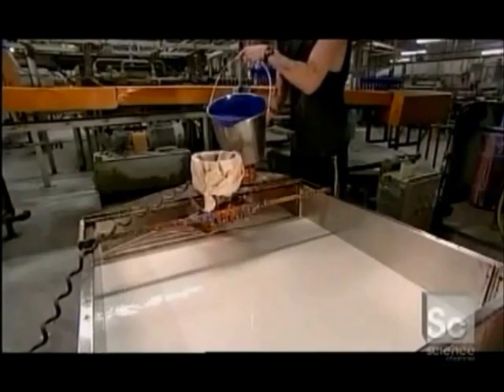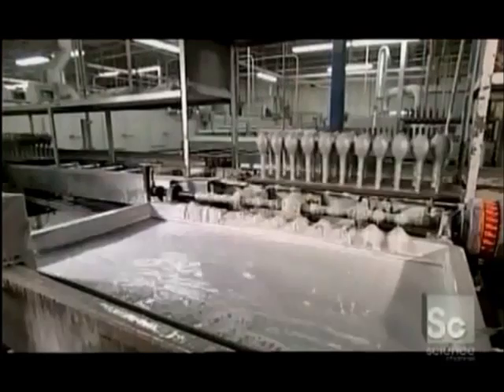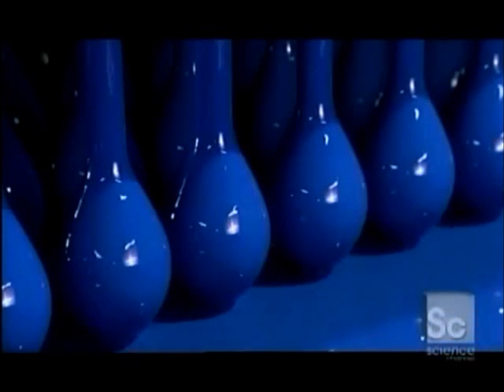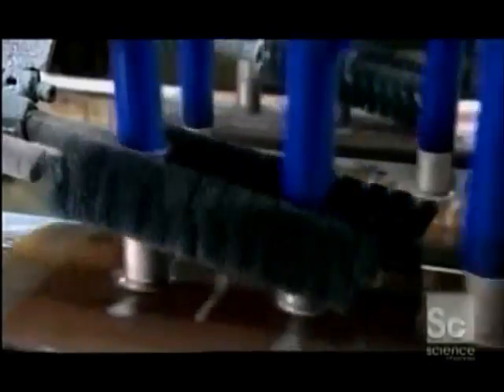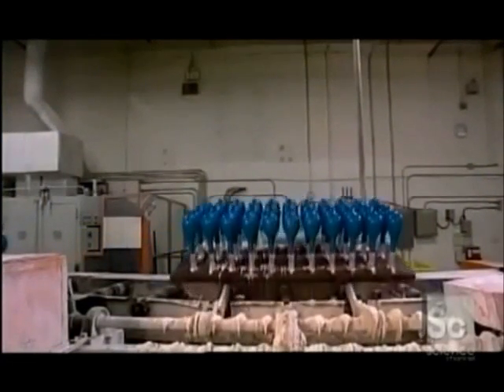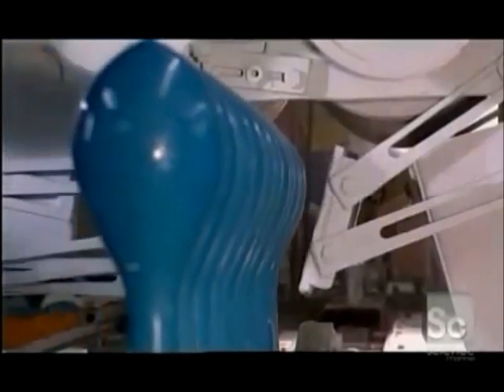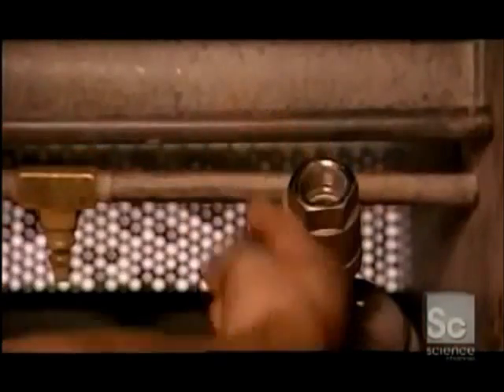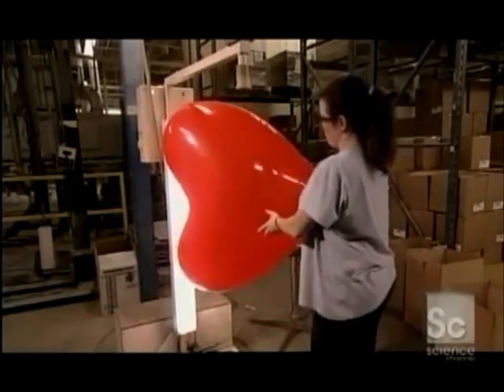How Balloons Are Made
This is how our technology has advanced to bring us the party balloons we know and love today.